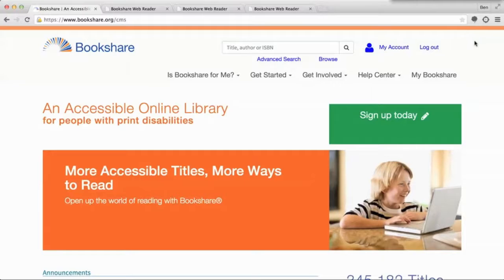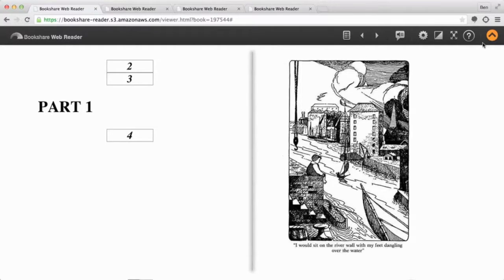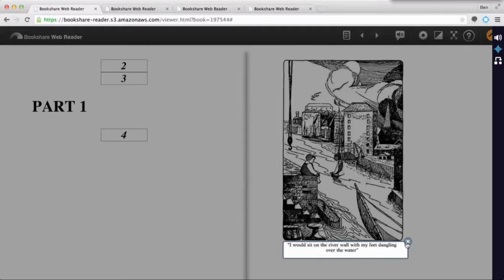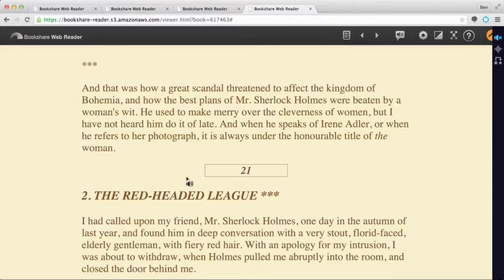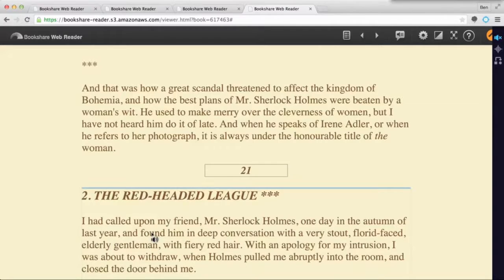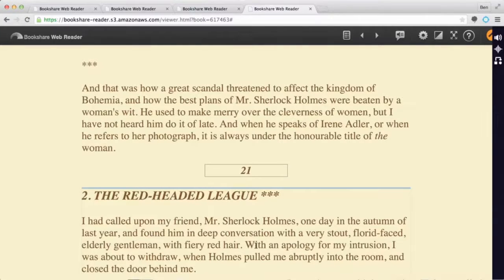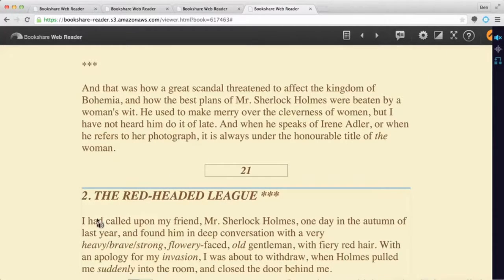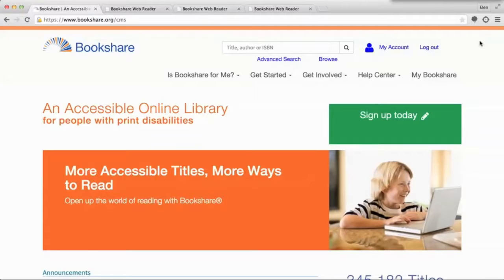Snap&Read Bookshare Web Reading Demonstration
Demonstrates how Snap&Read adds improved accessibility, speech, and Dynamic Text Leveling to the Bookshare Web Reader. Updated Feb 2018

To learn more about Snap&Read Universal, please